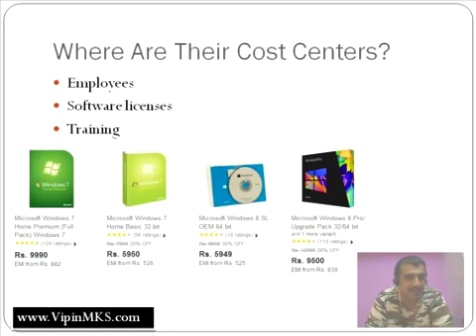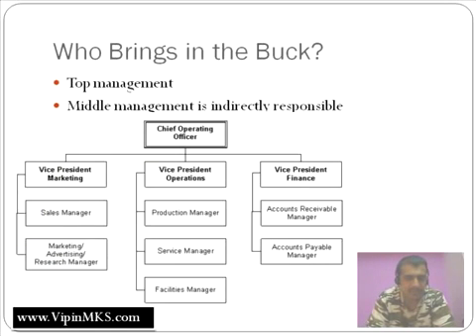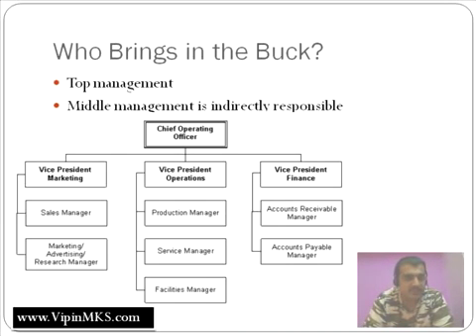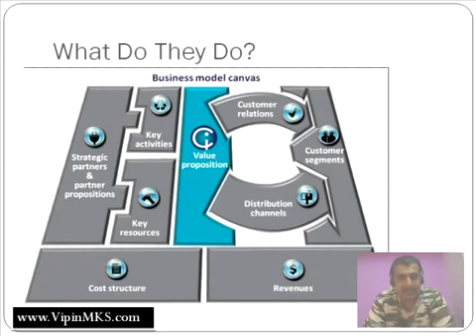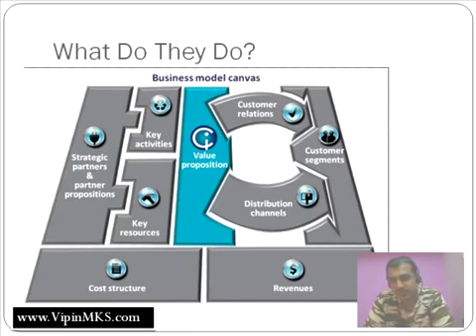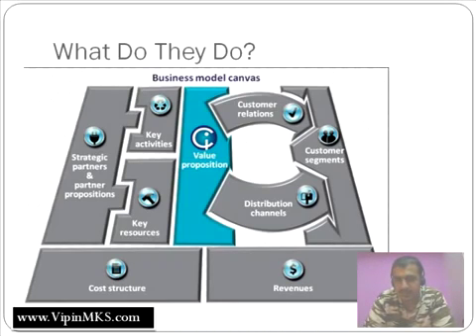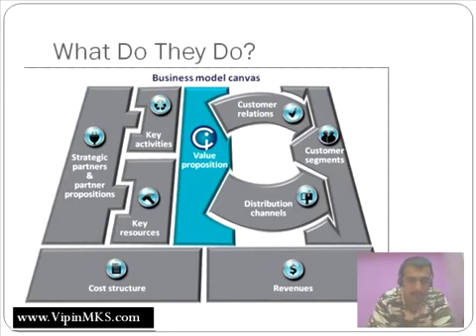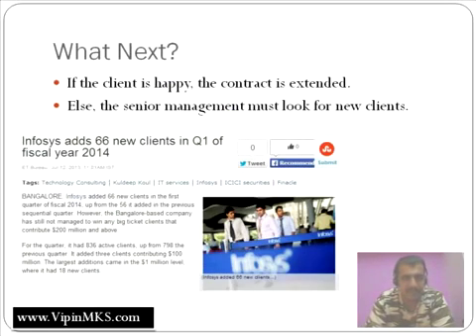✬E-Learning How Do Indian Software Companies Make Money- - Professor Vipin